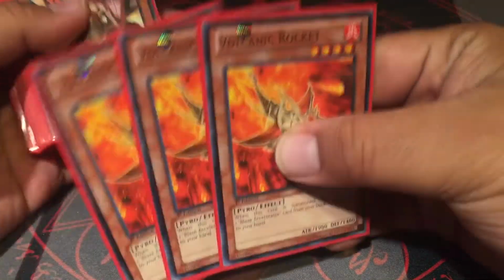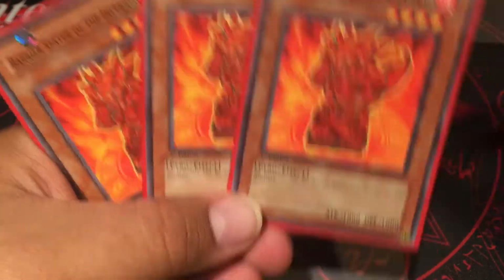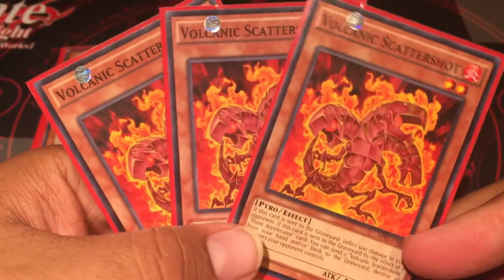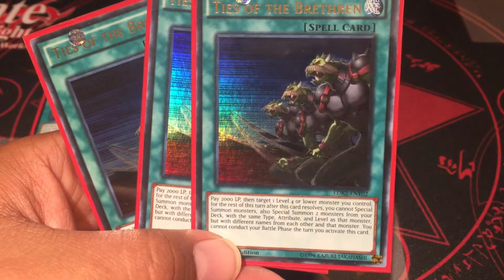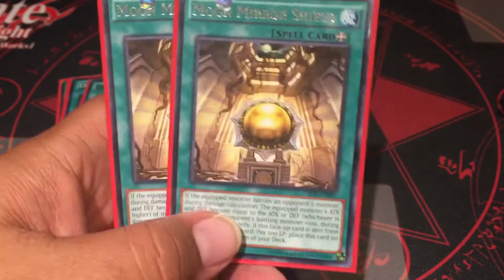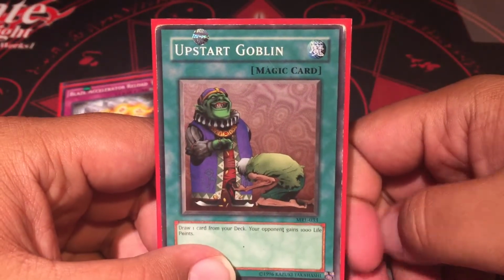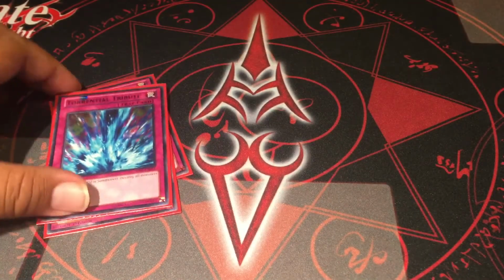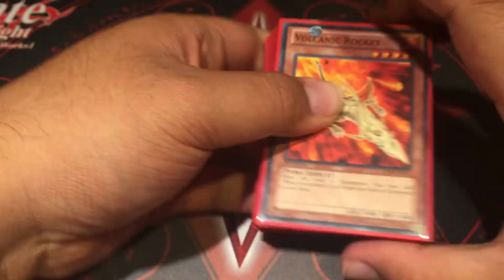Volcanic Ties of the Brethren Budget Deck Profile 2017